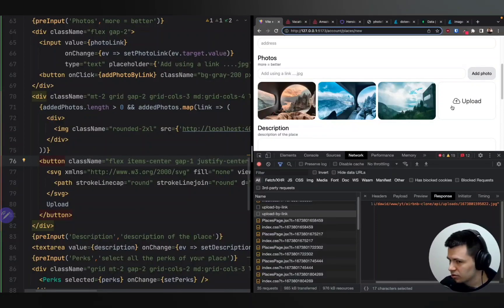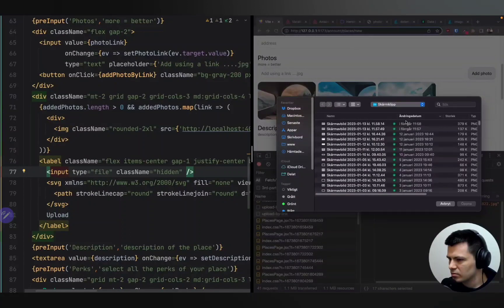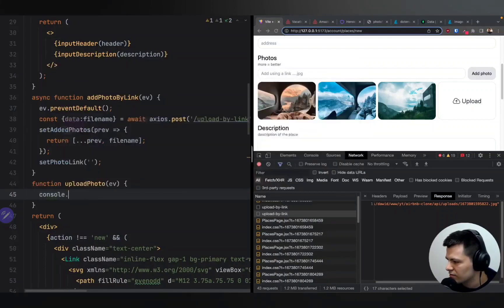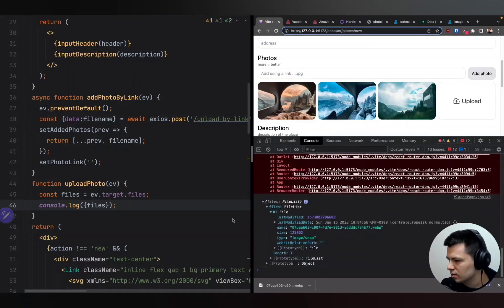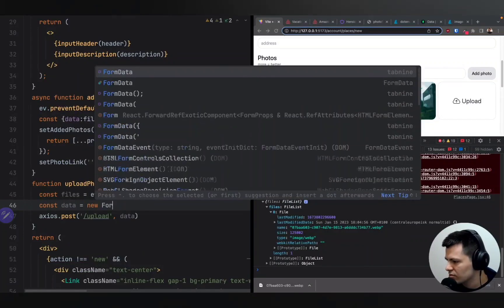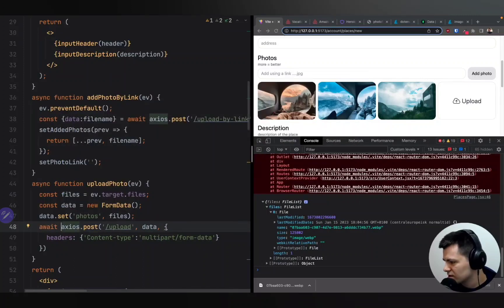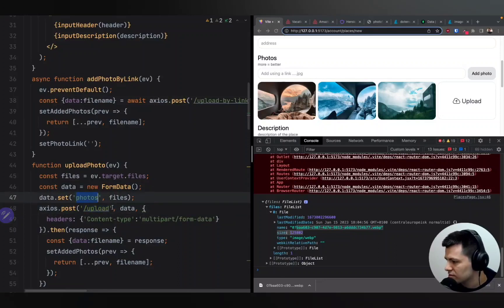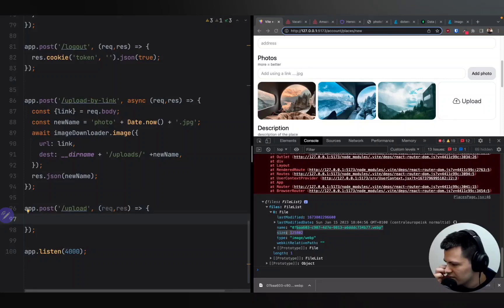Reactjs upload photos function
After selecting the photos, upload them to your server.  20min. includes 2 min stuck codes fixing